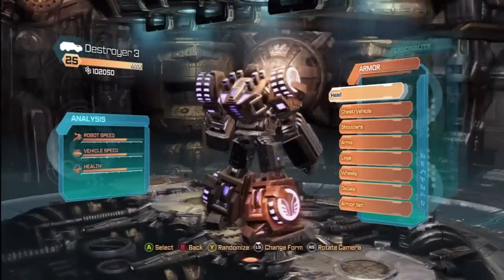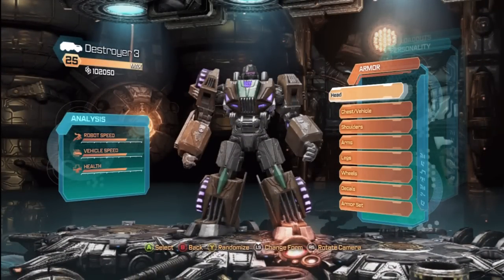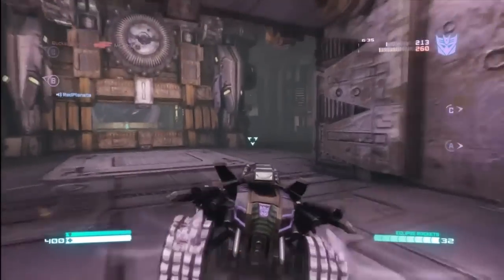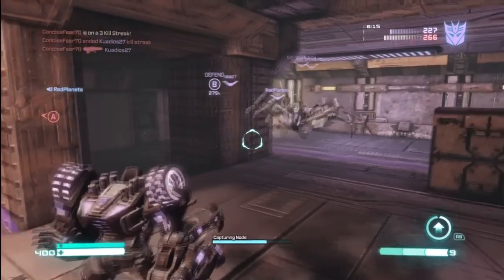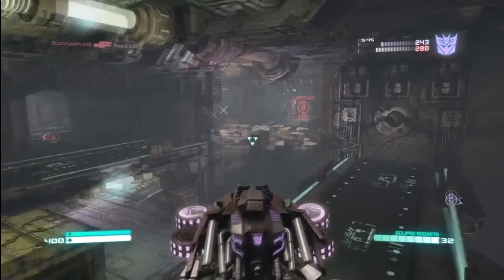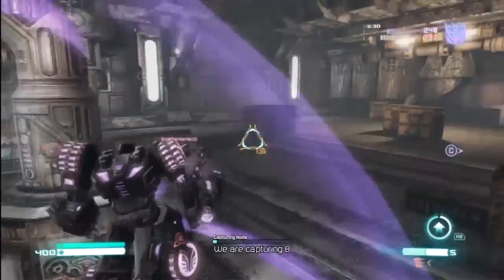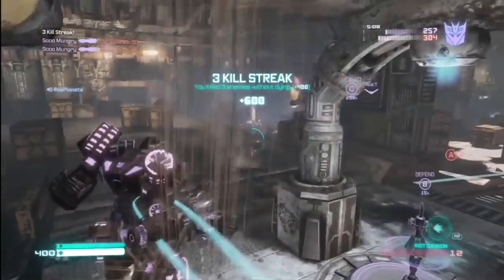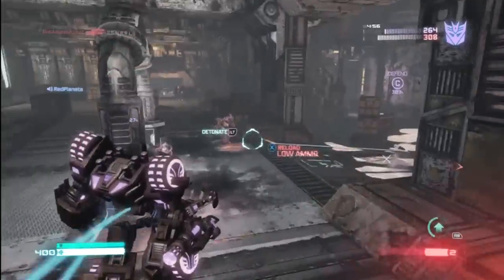Transformers Fall of Cybertron - Swindle Multiplayer Gameplay & Armor Set w/ Commentary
Welcome to episode 22 of armor set series.  I will cover every character's custom loadout with live commentary or with the Facecam :D  Remember to Thumbs Up and tell me who you want to see next!